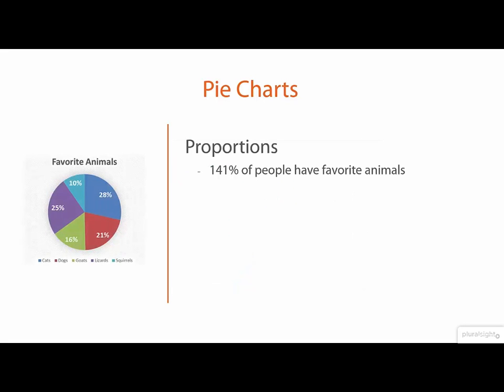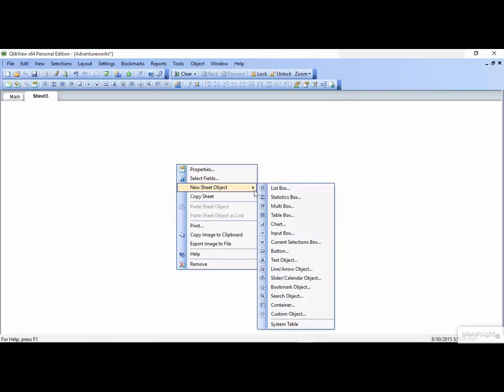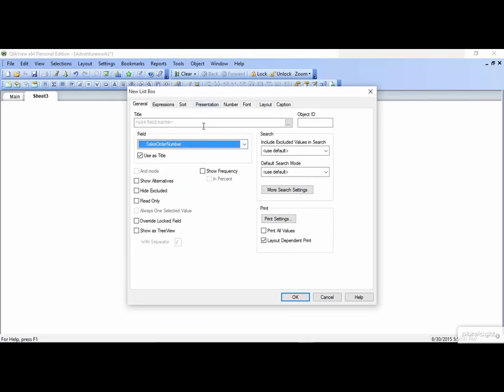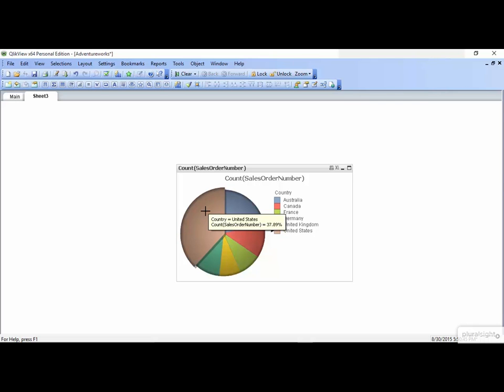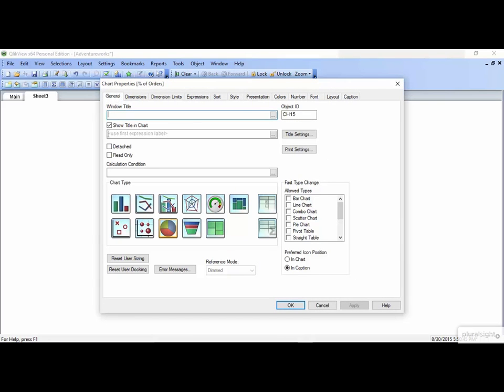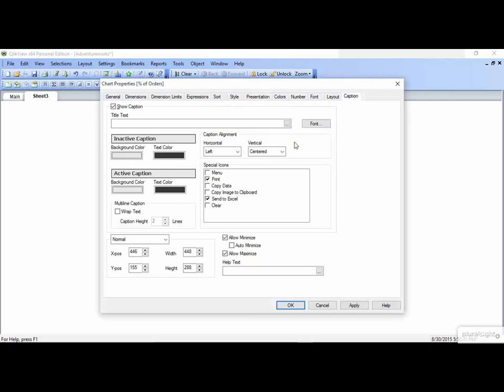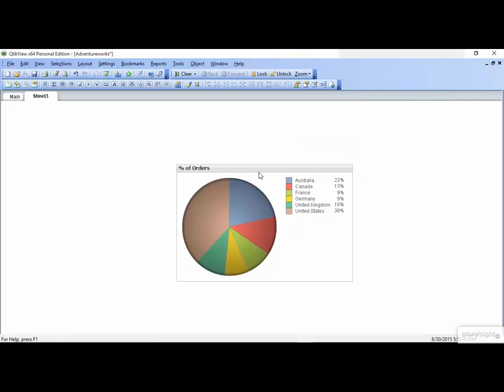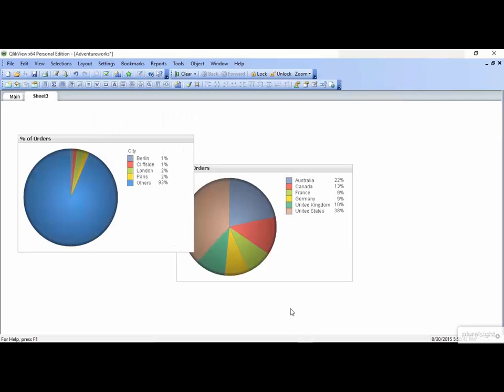04 02 Pie Charts